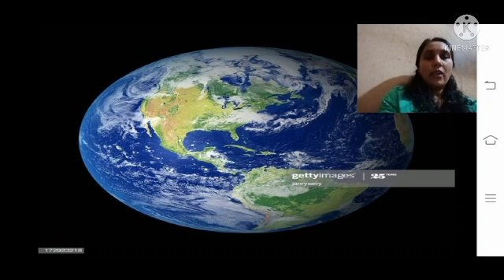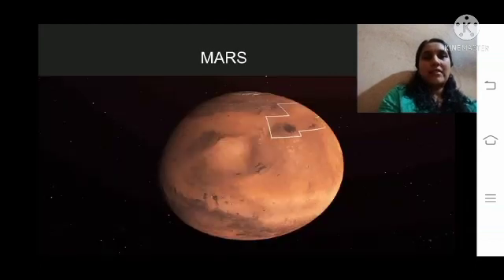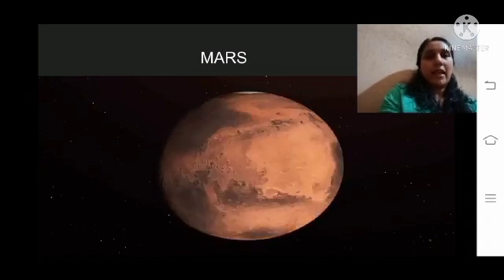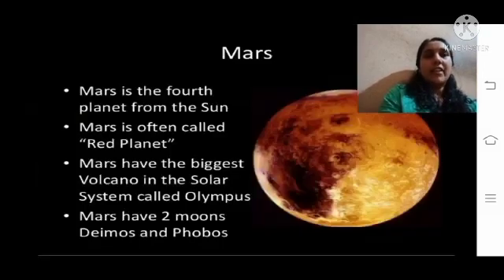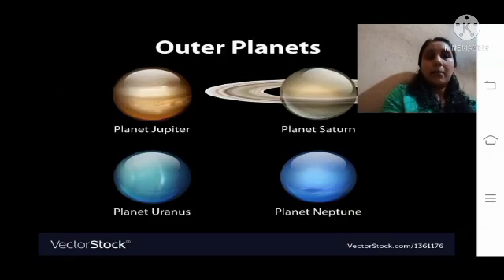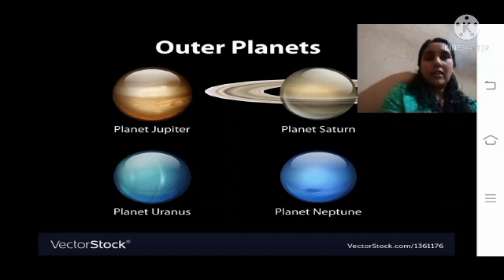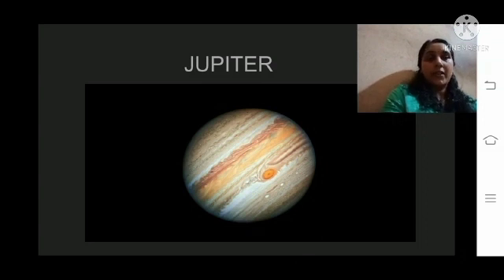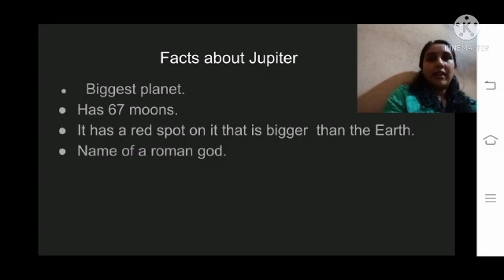Nest Jamia Hassania Public School -Remya -class 4-Science -Lesson 1 part 3